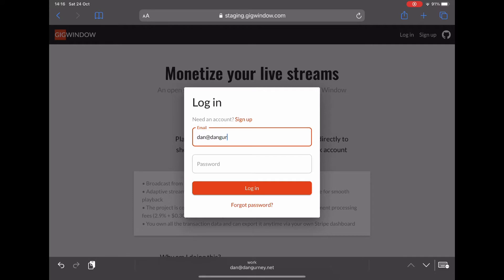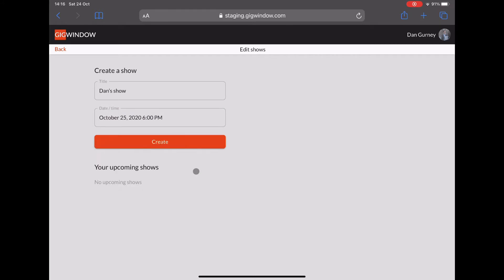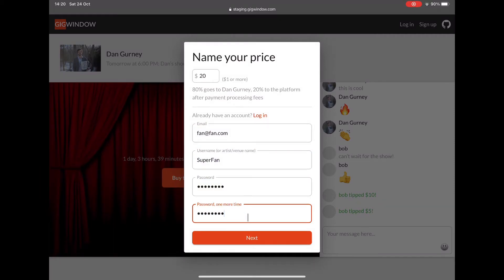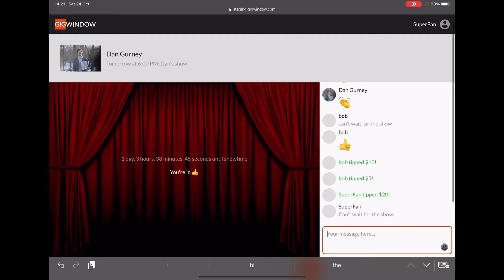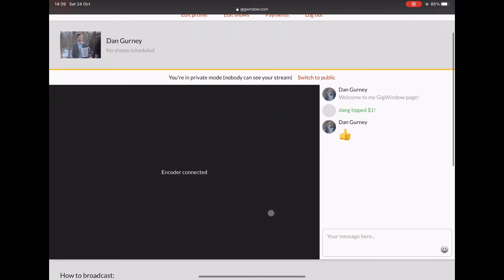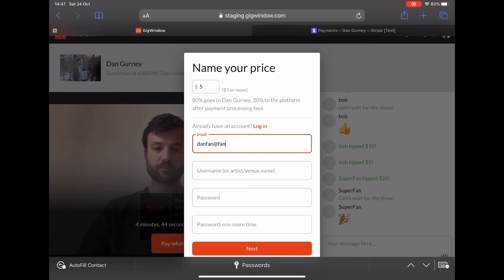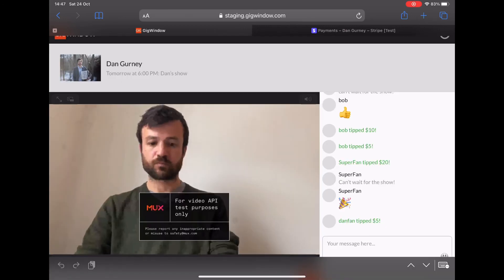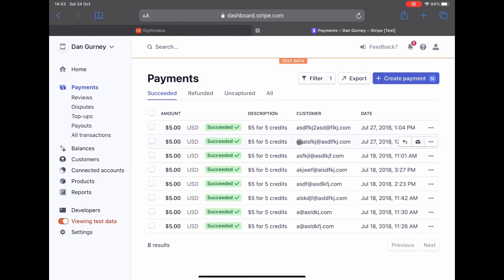GigWindow Overview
GigWindow makes it easy to play monetized online shows.
Code is 100% open source for the music community